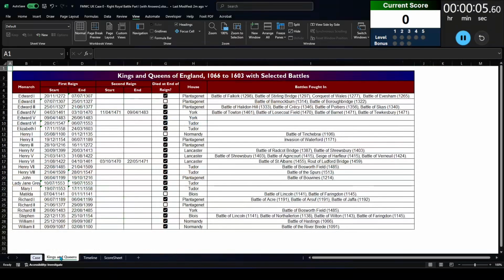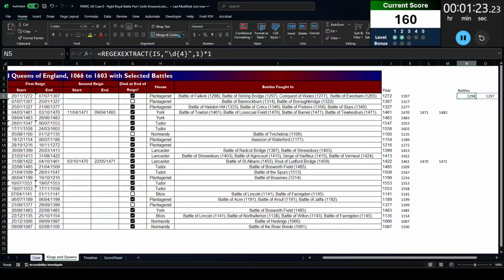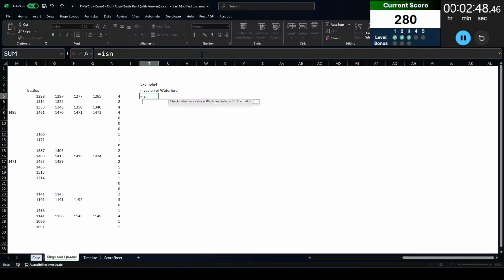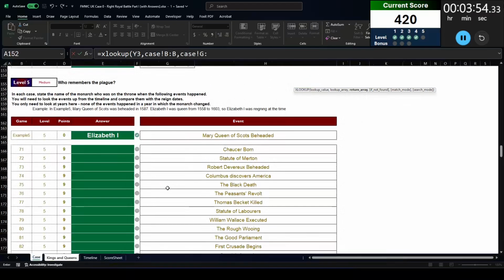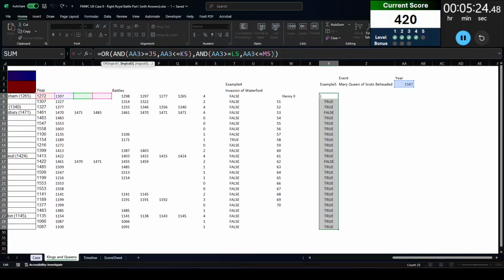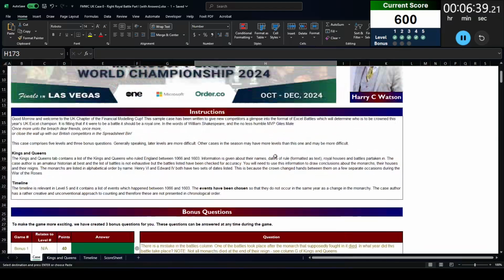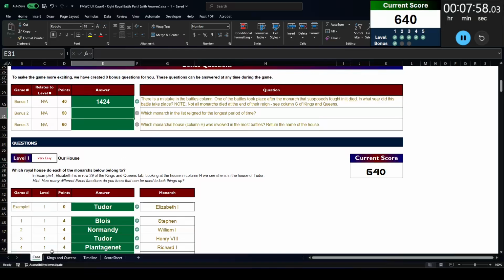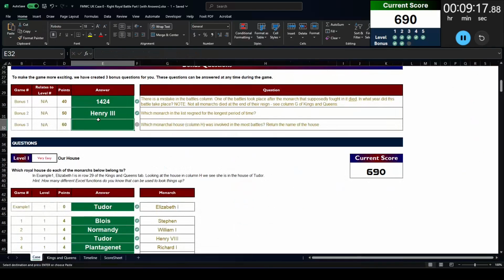Excel Solve: A Right Royale Battle Part I (Microsoft Excel World Championship UK Free Case)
I was never good at history, let alone British history.  Yet this first free case from the Microsoft Excel World Championship UK edition is based on this theme.  It's called "A Right Royale Battle (Part I)" by @harrywatson9757 , and was the first free case made available from @Excel_esports_uk in preparation for their 2025 season.

00:00 Introduction
01:34 Level 1
01:58 Level 2
02:37 Level 3
03:32 Level 4
04:59 Level 5
08:14 Bonus 1
09:31 Bonus 2
10:14 Bonus 3
10:54 End/Closing